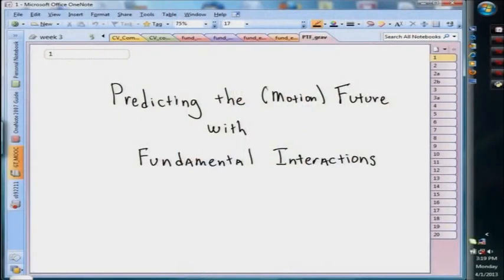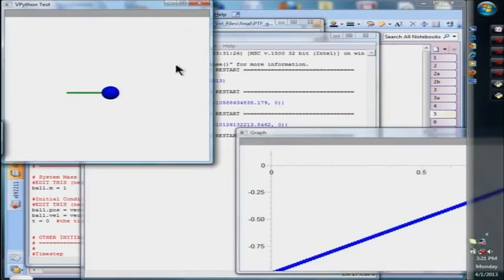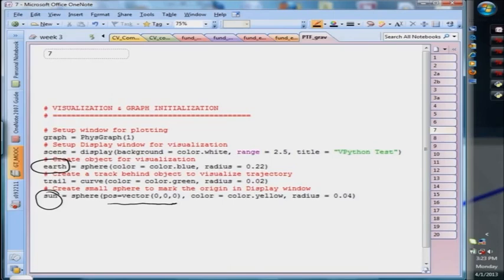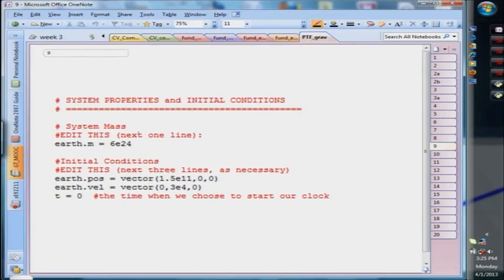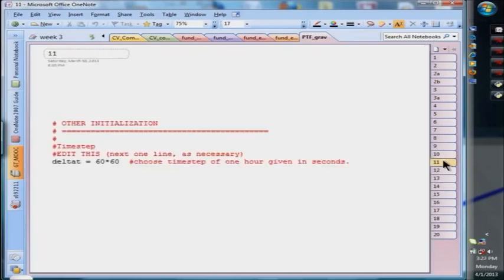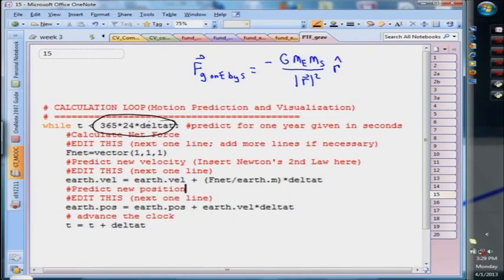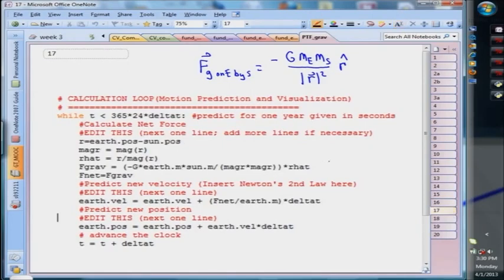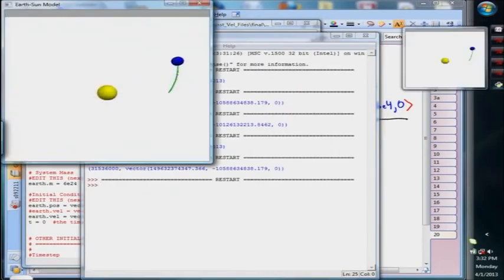4-a Predicting the (Motion) Future: a Falling Object